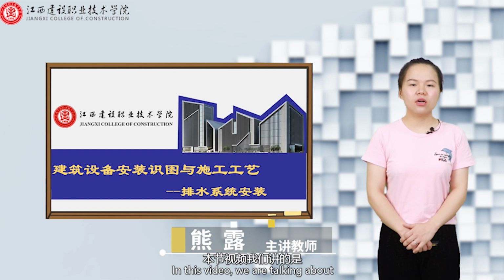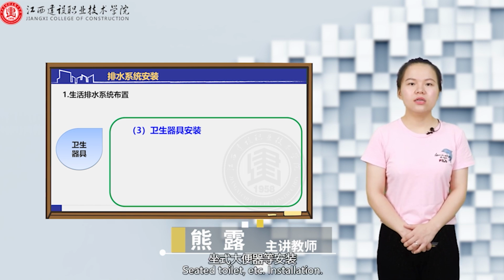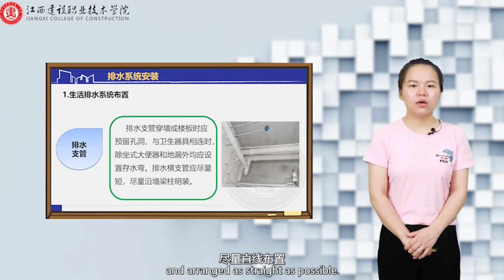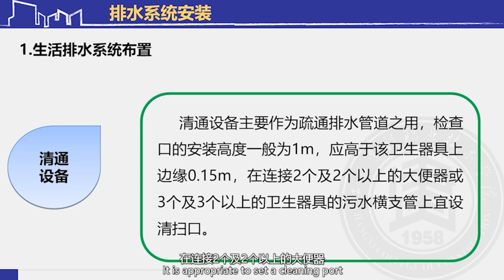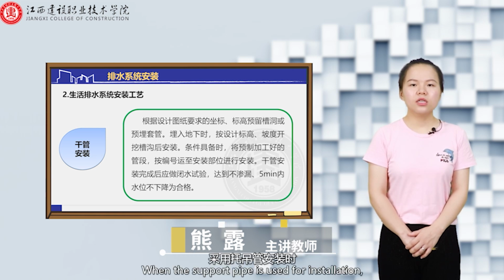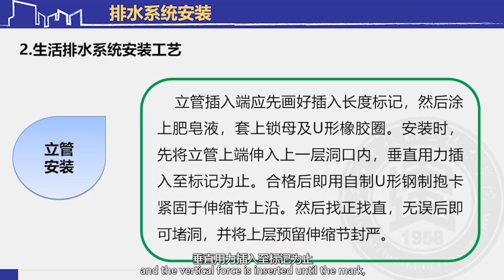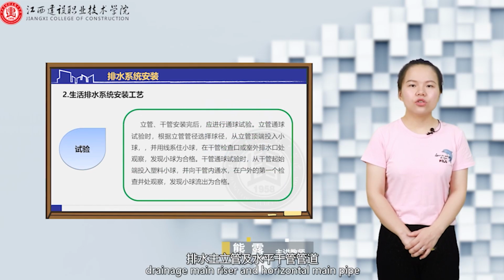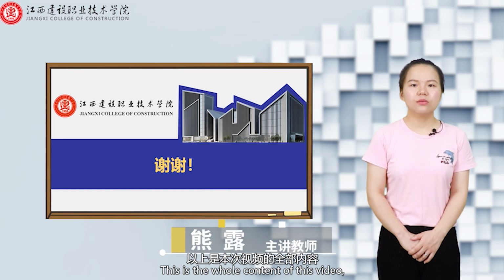1 6 Domestic drainage system installation